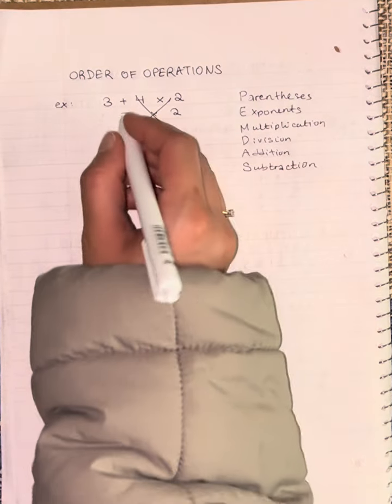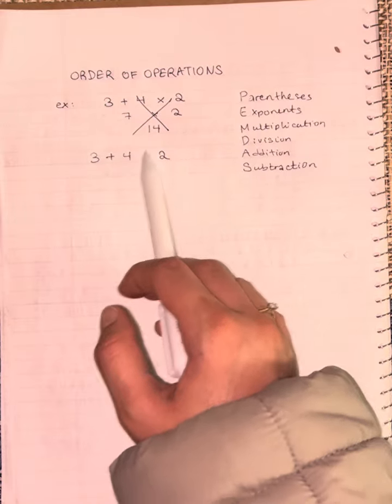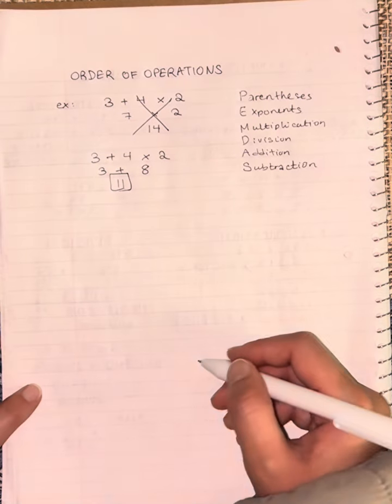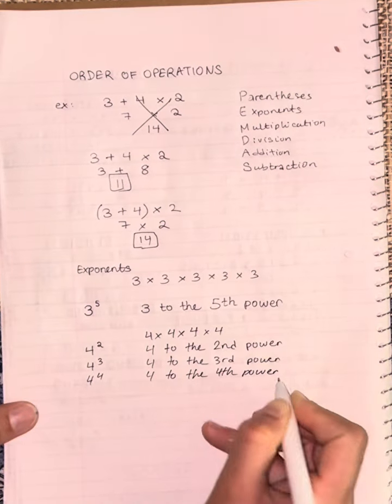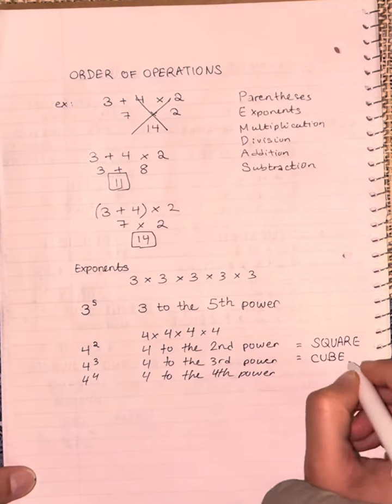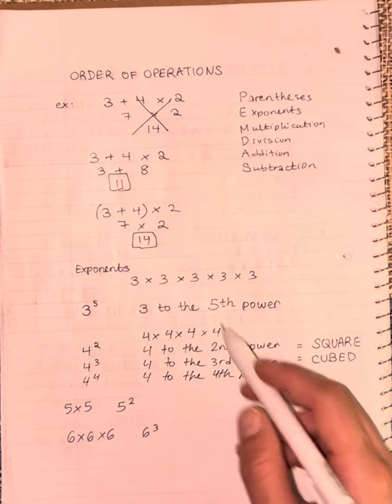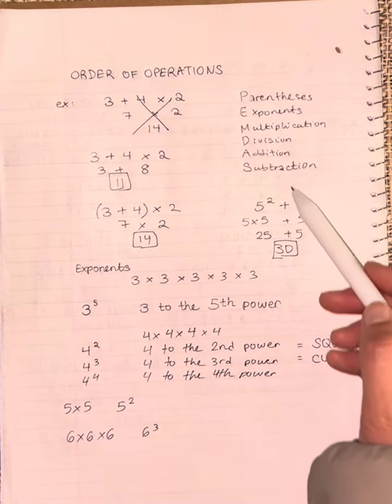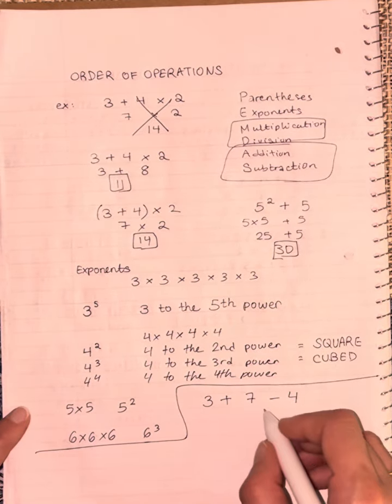Order of Operations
This video covers PEMDAS, or the Order of Operations.

Relevant Timestamps:
0:00 Introduction
1:07 Order of Operations ~ PEMDAS
2:36 Discussing Parentheses
3:43 Discussing Exponents
7:06 Exponent Example
7:56 Clarifying Inverse Operations